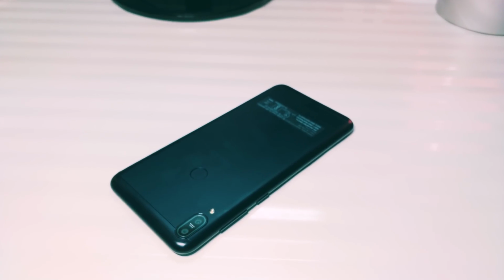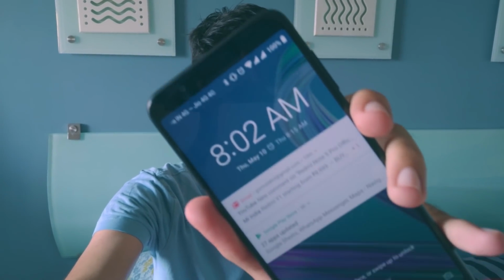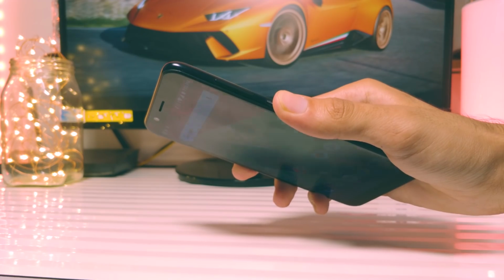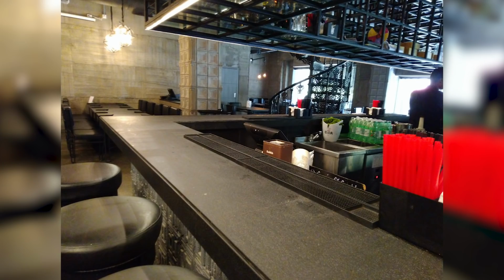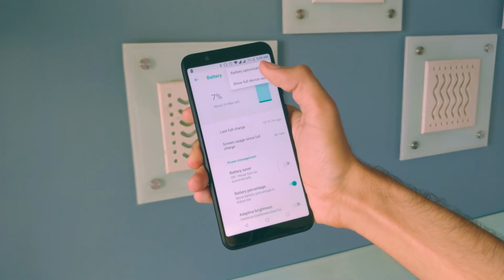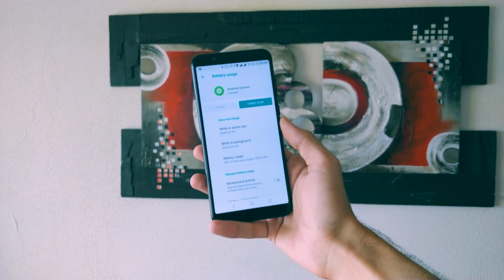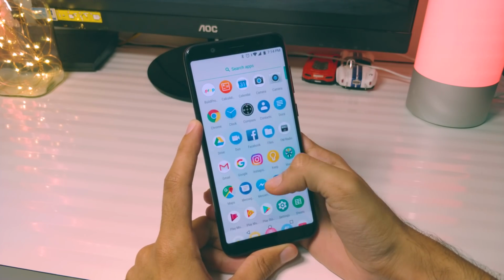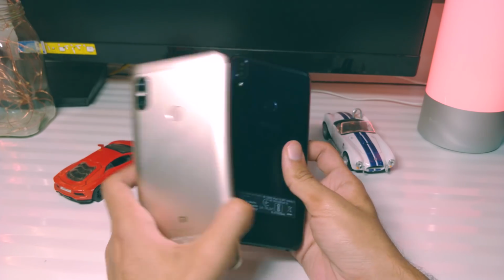Asus Zenfone Max Pro M1 - 48 Hours Later!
My Experience with the Asus Zenfone Max Pro after using it for 2 days.
The Asus Zenfone Max Pro starts off at a price of 11,000 and it is a direct competitor to the Redmi Note 5 Pro. In this video I will be documenting my experience with this phone after using it for 48 hours.